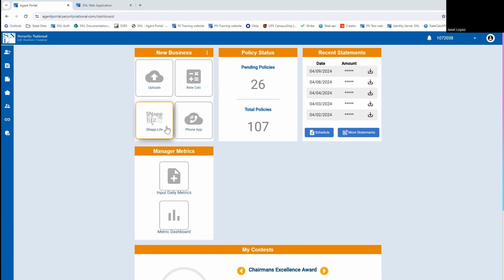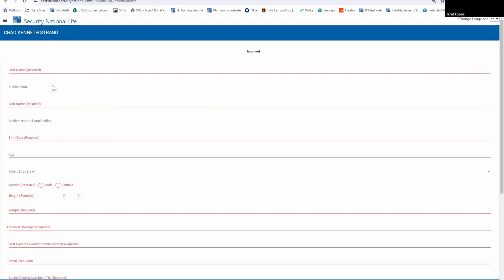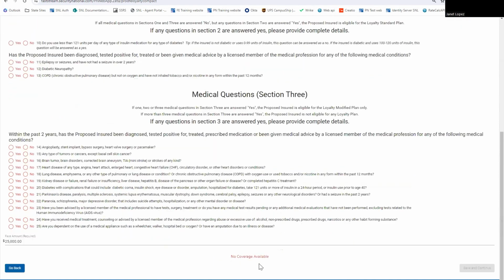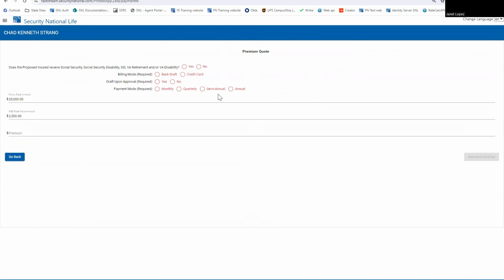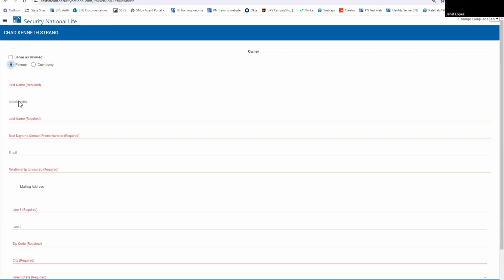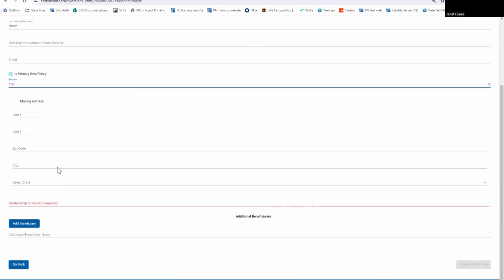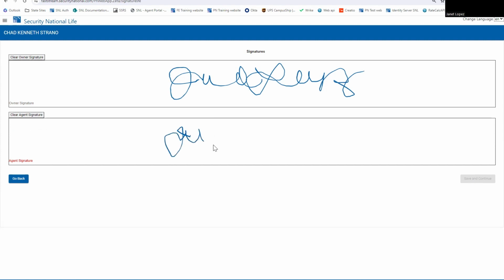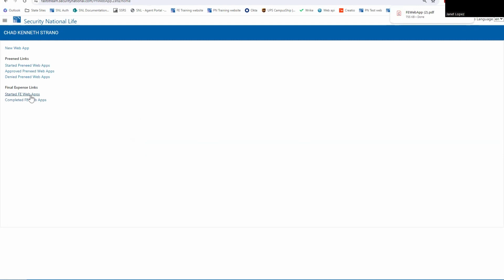SNapp Life Application Process 2024